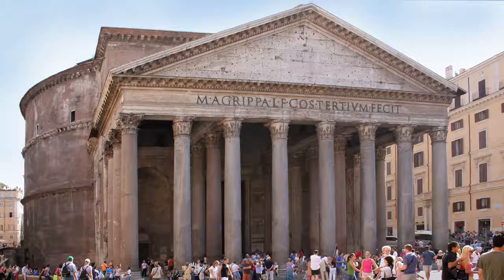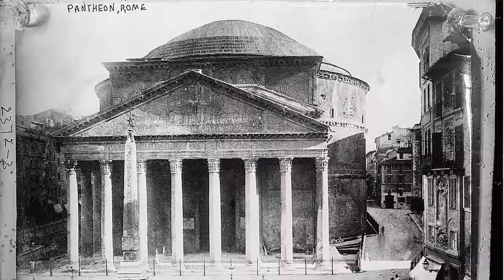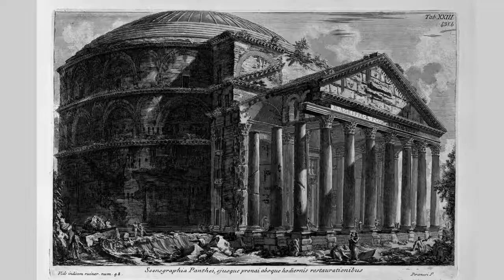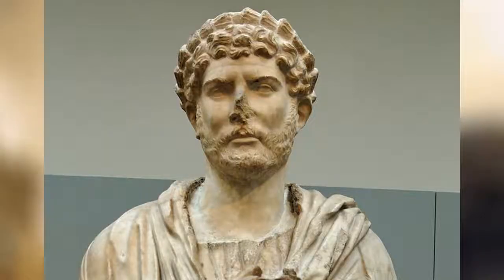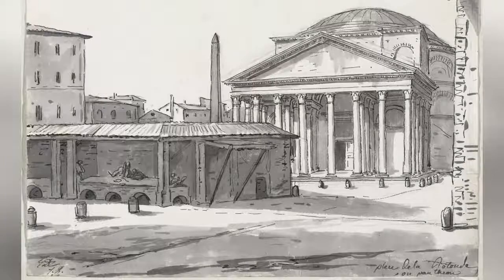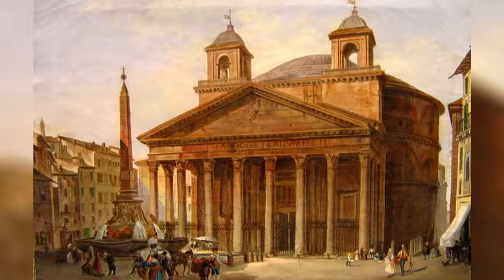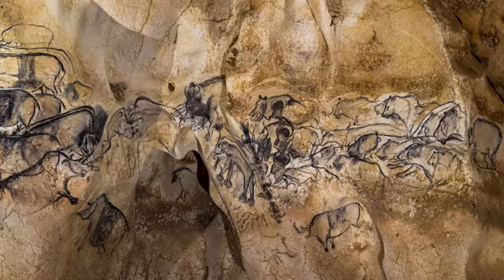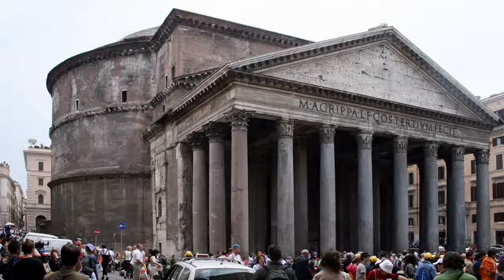How young is history?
Conspiracy Theories